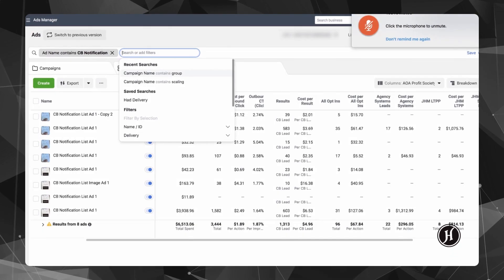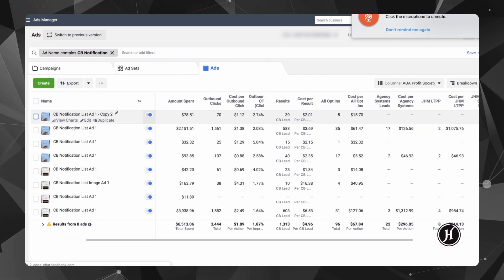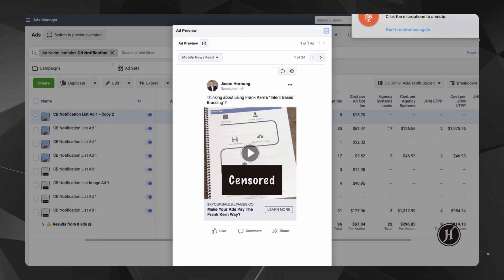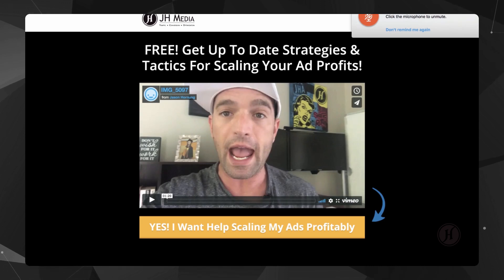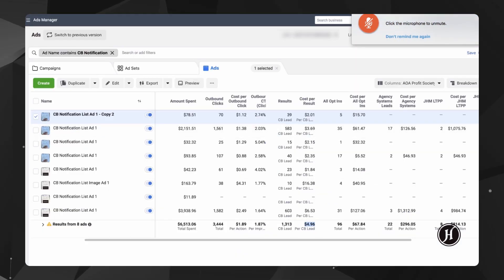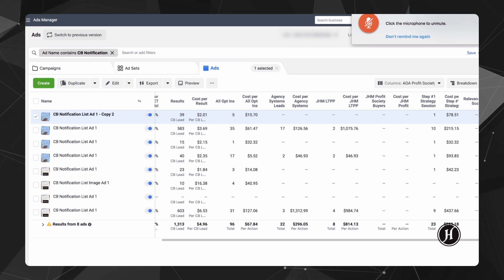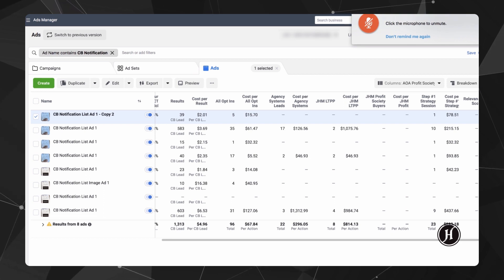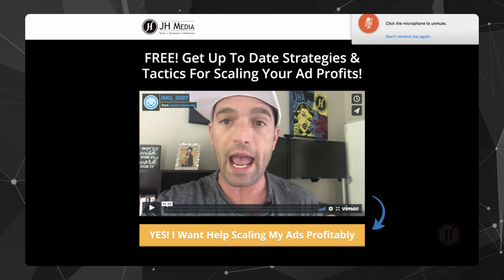How To Grow Your Facebook Group With Ads